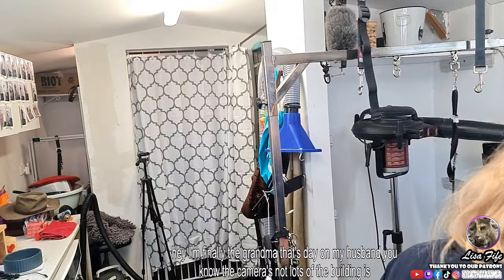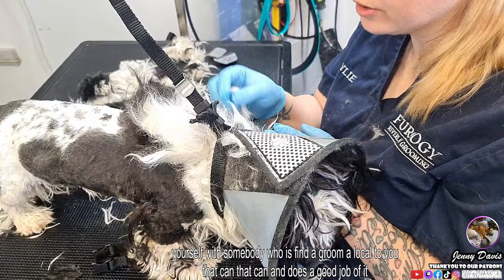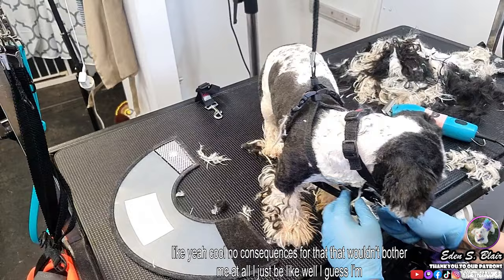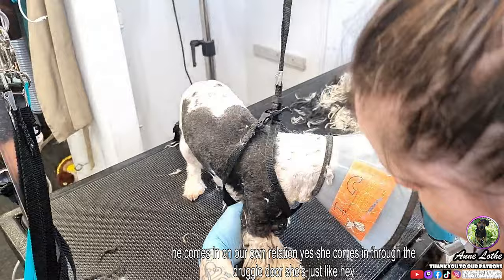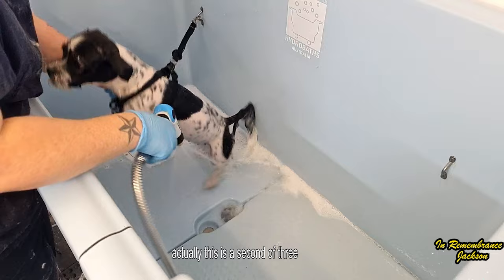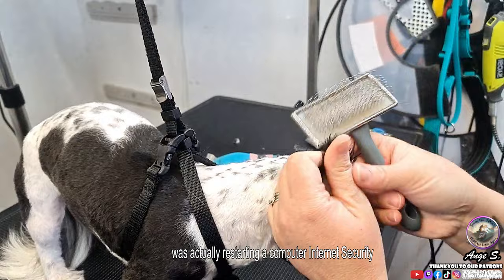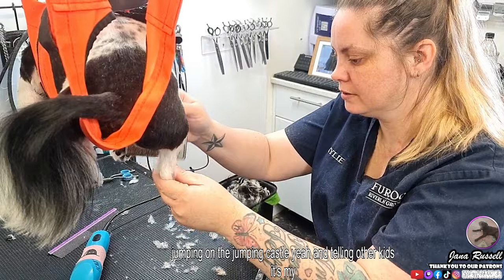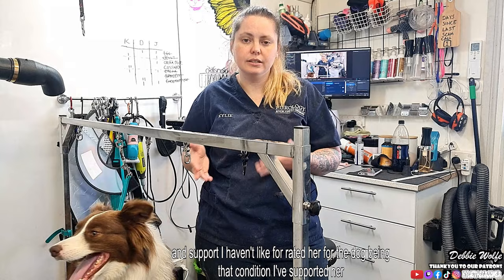Harper the Badly Matted Shitzu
Hi guys thankyou so much for watching our video

Amazon Talking Parrot
Amazon Wacky Waving Inflatable Tube Guy
Amazon Flapping Lobster Cat Toy

You can also use "super thanks" which is the little heart under the video.
We have a few "pay it Forward" projects on the go that cannot be done without your generosity. You will be publicly thanked on our weekly live stream.

❤❤❤ Please consider joining as a MEMBER

✉✉ If you would like to send a letter or a postcard (snail mail) you can send it to:
P.O.Box 58 Berri,
South Australia,
5343,
Australia.
It is best you don't send large packages because the postage is crazy expensive. Another option is you can change your Amazon location settings to Amazon Australia or find a business local to us that has an online shop. We love getting letters and postcards and open them every Wednesday(Australia)/ Tuesday night (USA) Live stream.

Here is a link to our Amazon wish list: note you have to go to Amazon Australia for this to work

Thank you for your support in any way, we absolutely appreciate it more than words could ever express! Please don't feel obligated to make any purchases and definitely don't put yourself in any financial strife for us!
Lots of love, Kylie xx

Come and join us for a bit of FUN in our Daily Livestreams

Youtube is a little confusing with times but the stream starts at these times... we think:
USA:
EDT 6:30pm
CDT 5:30pm
MDT 4:30pm
PDT 3:30PM

Canada 5:30pm

U.K 11:30am
Australia 9:00am Adelaide time, 9:30am VIC NSW QLD
UTC 10:30 PM